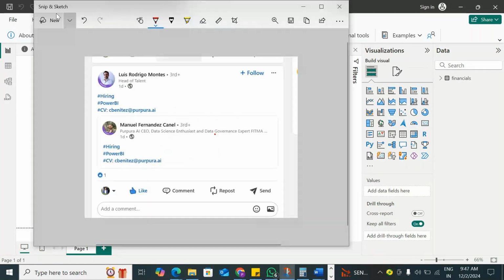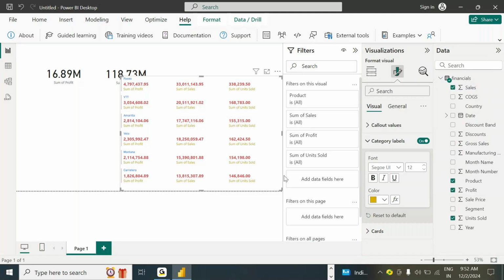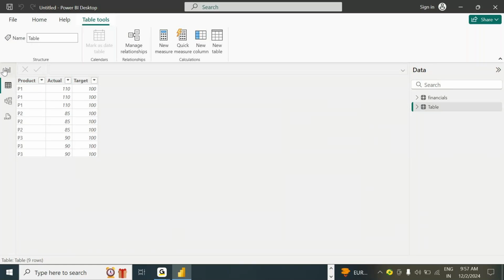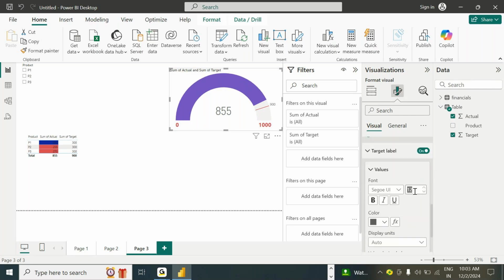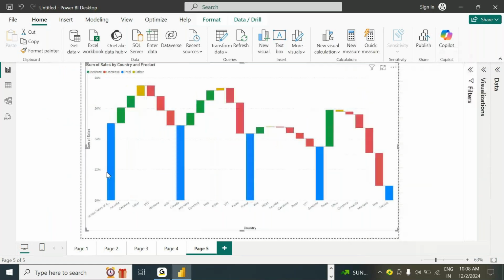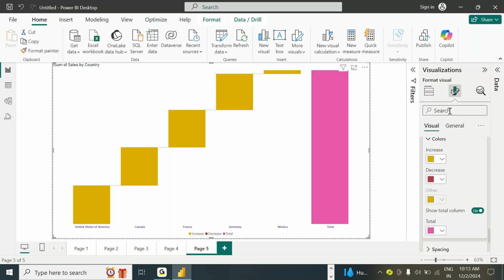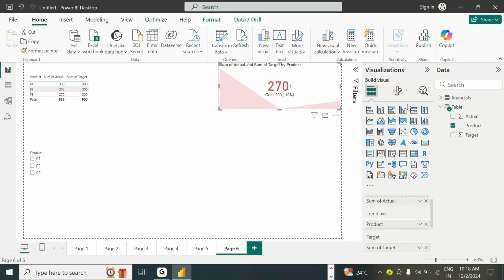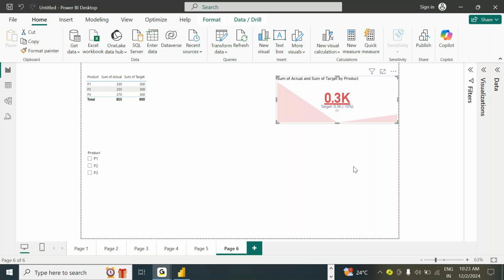Guage/KPI Visuals in PowerBI | PowerBI Session 7| Power Bi Training by GSR